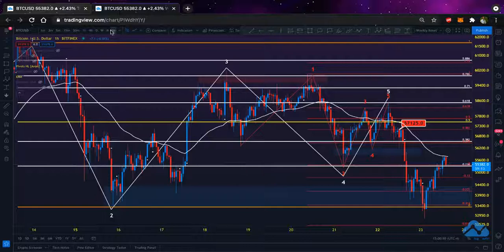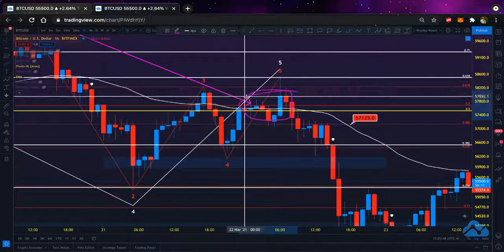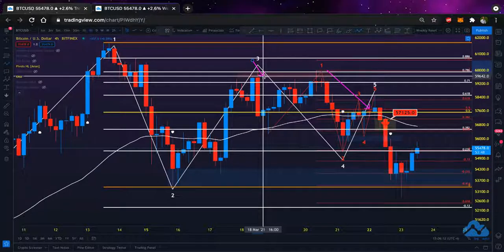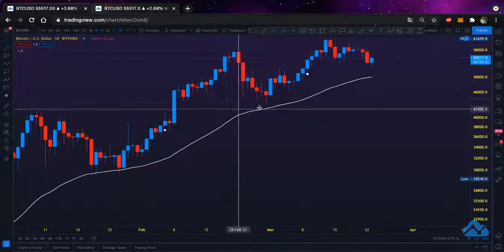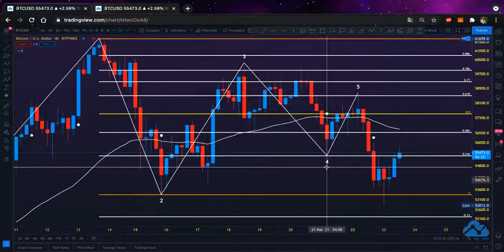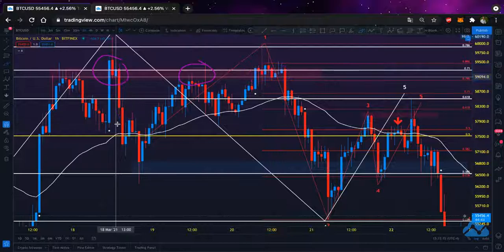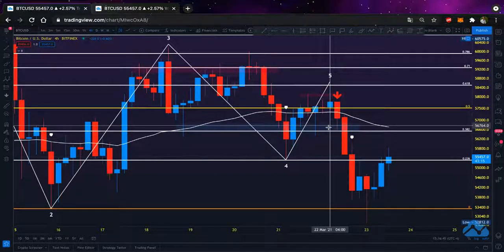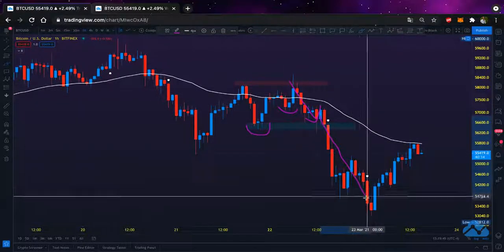Bitcoin 57k-53k Sell Breakdown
In this video I go over my personal overview on the move BTC made from around 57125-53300. The video is broken down into 2 parts! First me showing my full markup of everything pieced together. The second half is a breakdown from scratch of how I put the pieces together. Market structure was a little bit shaky as the buyers are trying to hold control but the story is able to be identified from the 4HR TF and below. Especially on the 15min price action gave all the answers to the test to see the sell. Patience is key and always pays.

I utilize the Fibonacci and Elliot Wave Sequences to provide a different perspective on the sell. Giving more confirmations to follow the price action. [i]Market structure is King & Price Action is Queen[/i].
[/list]

The more ideas we can generate together, the more informative these ideas become for newer traders. [b]STAY BLESSED![/b]
[b][i]~T$[/i][/b]